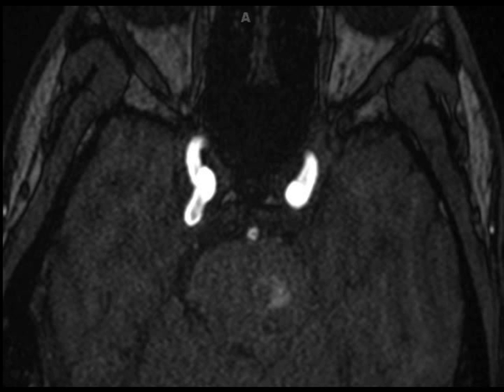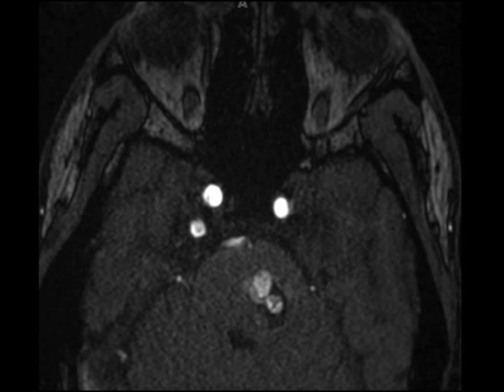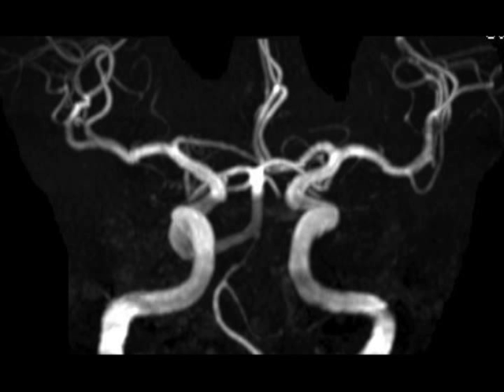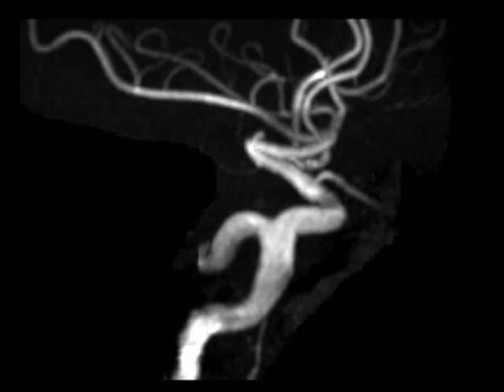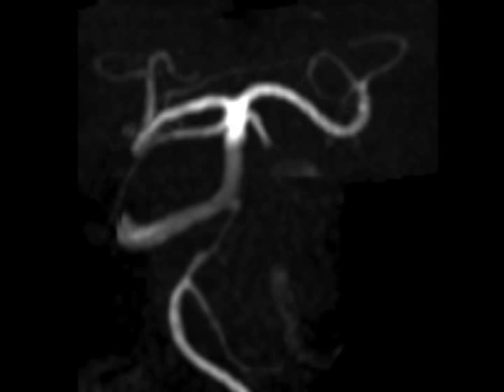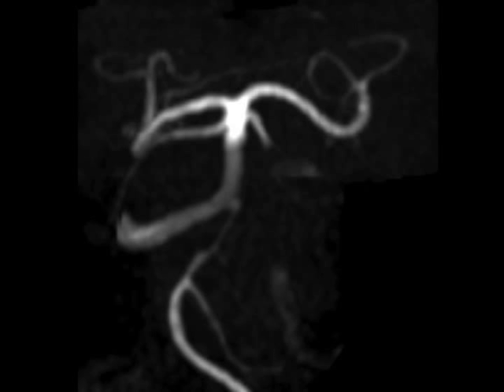Persistent Trigeminal Artery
An anomalous vessel courses from the right cavernous internal carotid artery to the basilar artery. This is consistent with a persistent trigeminal artery, which represents the most common persistent carotid-basilar anastomosis.